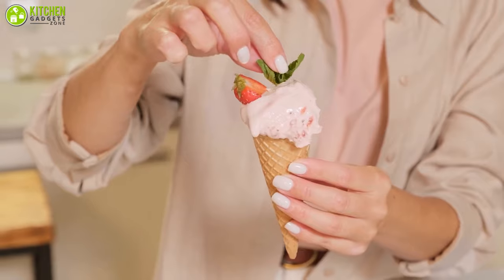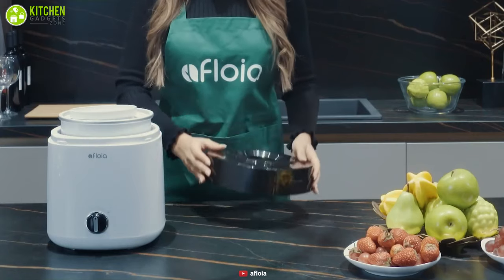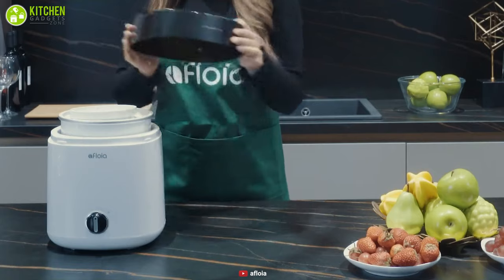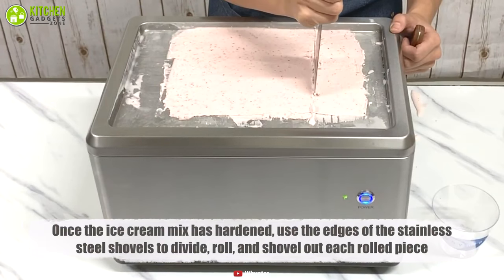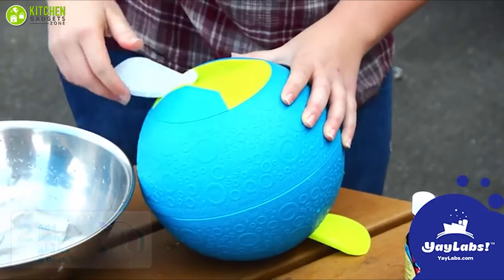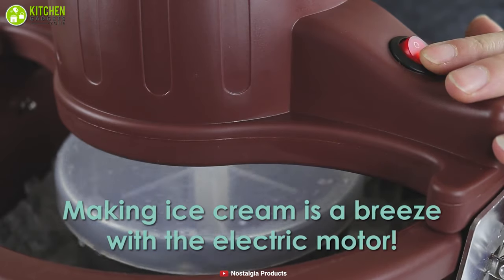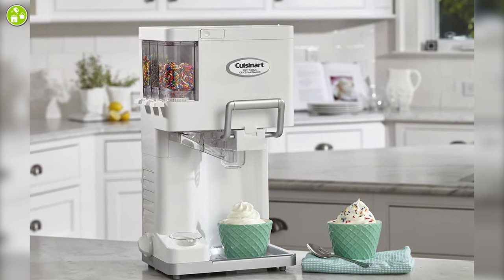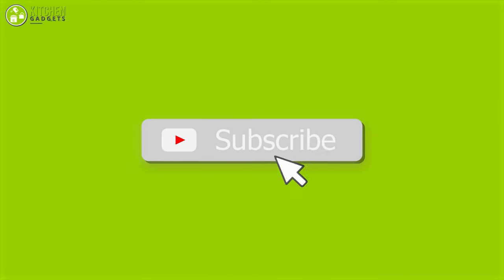5 Best Instant Ice Cream Maker for Home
The best instant ice cream maker can let you enjoy cool ice cream in your own kitchen at any time. With these instant ice cream maker, you can experiment with your favorite toppings. There are many types of instant ice cream maker available on the market. So to help you find the suitable one for you, in this video, we’ve made a list of the 5 best instant ice cream maker for home.

0:00 - Introduction

01:16 - 5. Afloia Instant Ice Cream Maker

02:38 - 4. Whynter ICR-300SS Instant Ice Cream Maker

04:03 - 3. Play and Freeze 77349 Instant Ice Cream Maker

05:18 - 2. Nostalgia ICMP400WD Instant Ice Cream Maker

06:32 - 1. Cuisinart ICE-45P1 Instant Ice Cream Maker
***Video Credit:
** afloia
** Whynter
** Nostalgia Products
** Cuisinart